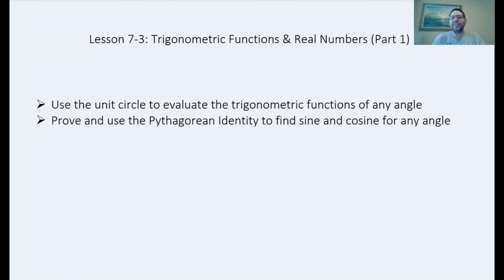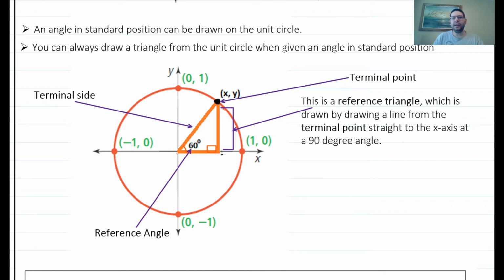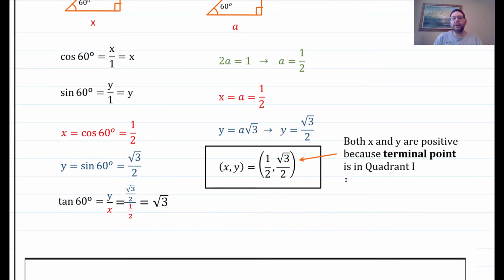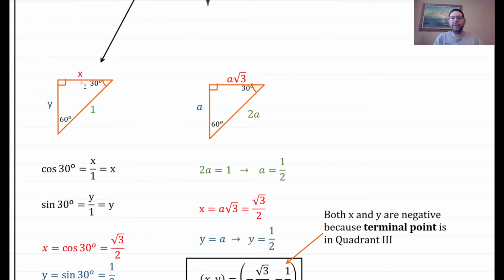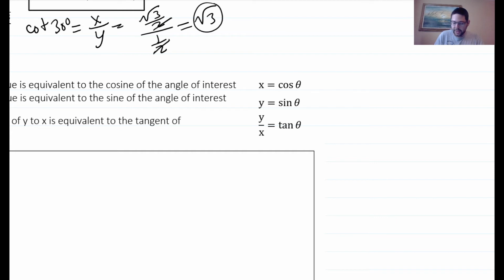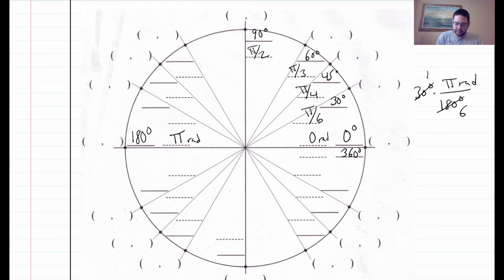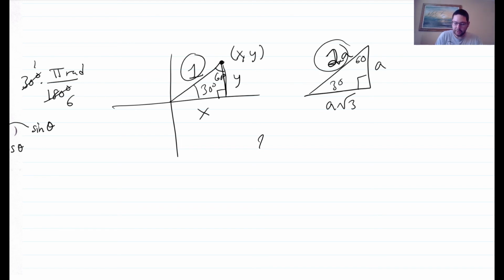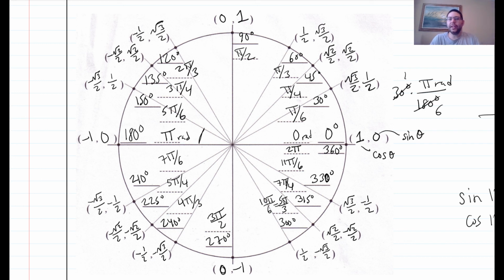Algebra 2 Lesson 7.3: Trigonometric Functions & Real Numbers (Part 1)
This lesson covers using the unit circle to find values of sine, cosine, and tangent. We cover the relationship between the unit circle and each of these trigonometric ratios.